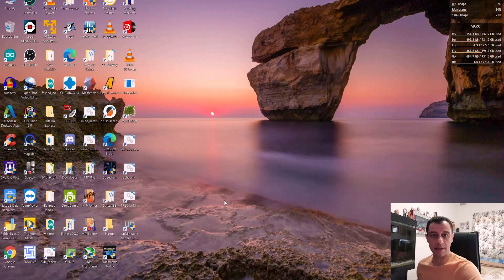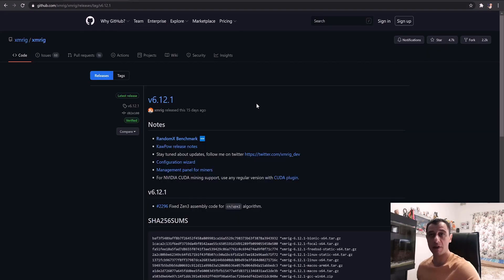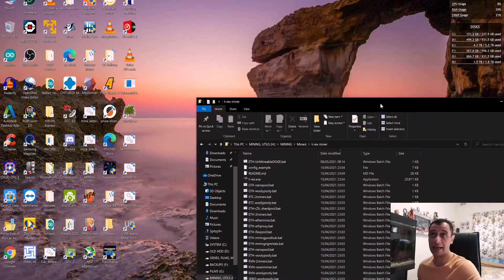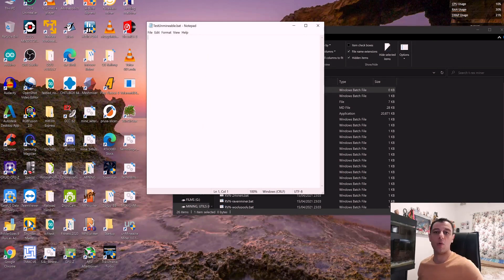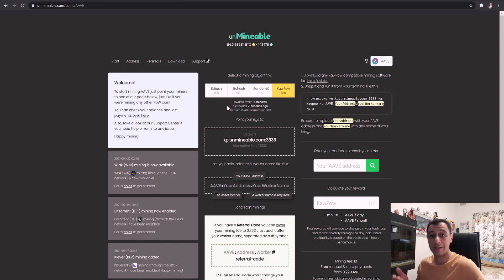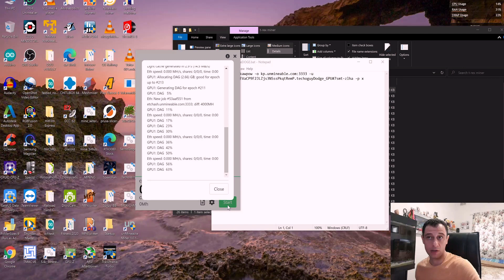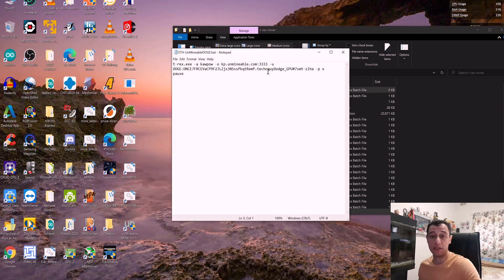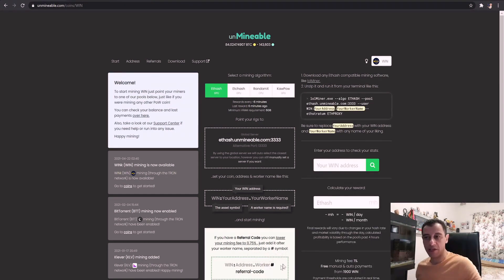Unmineable | Mine using your CPU and GPU at the same time using batch scripts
I know that some of you have been facing issues when it comes to the unMineable app and that the hashrate can remain at 0H/s.

In this video I will show you how you can create and use scripts to mine any coin on the unMineable pool, which will also help you to troubleshoot any issue you might be having with your hardware!

Check out other videos on my channel too! :)